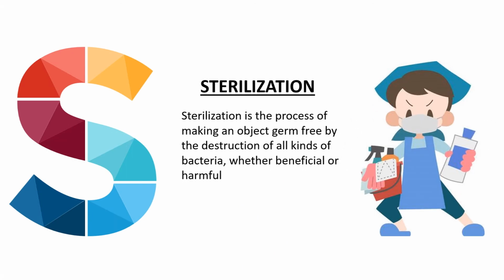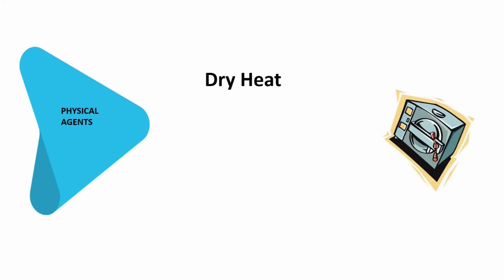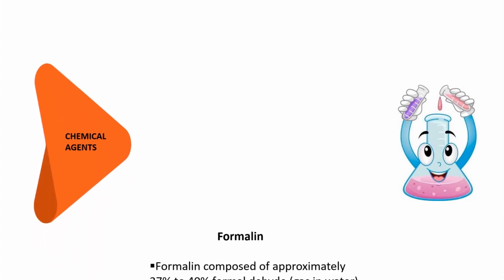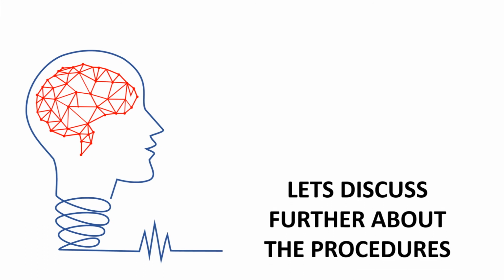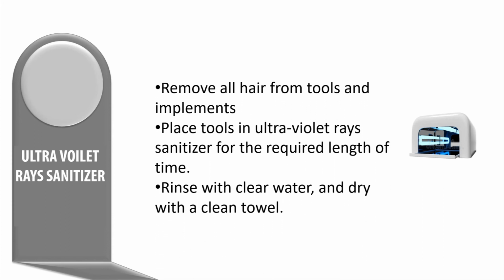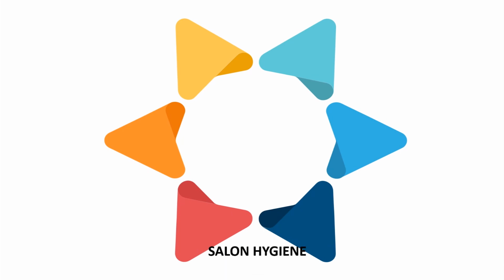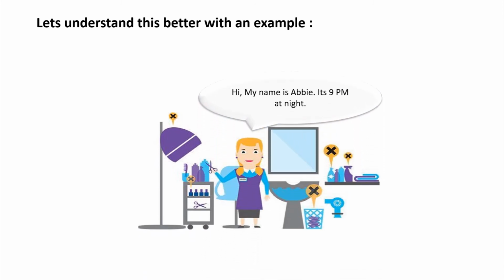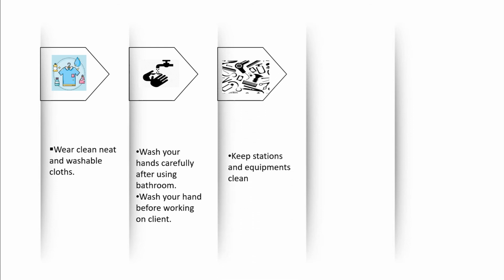Cosmetology Week 2